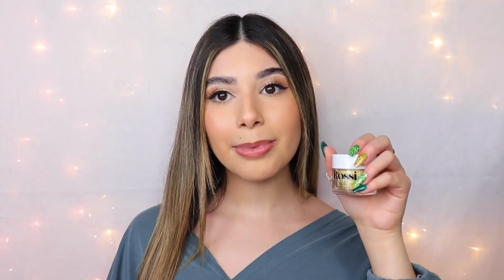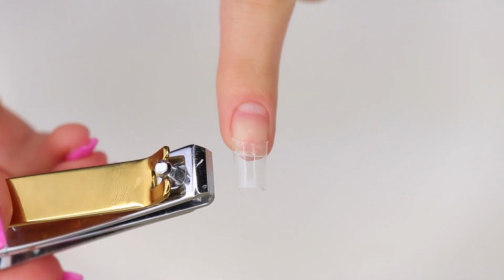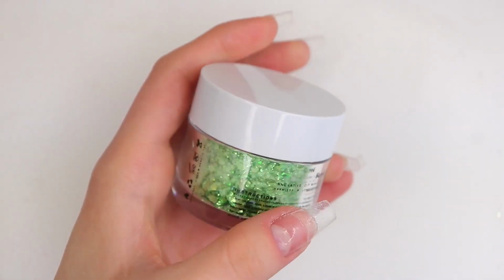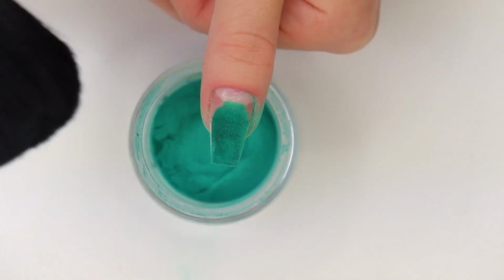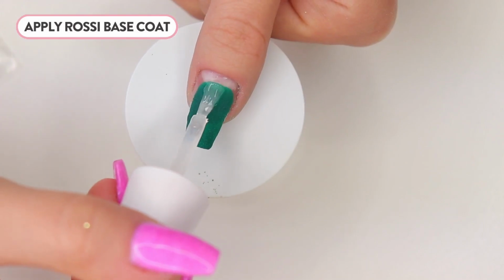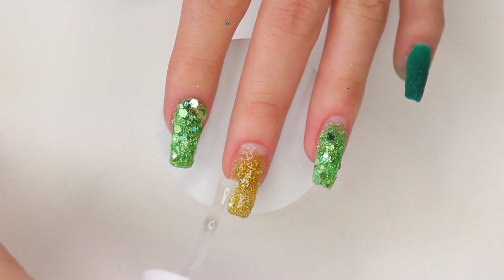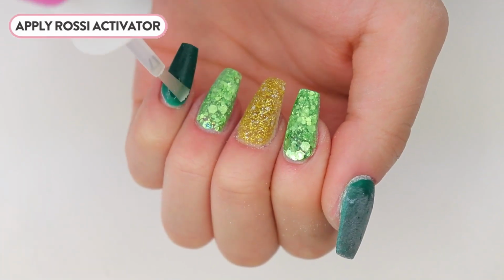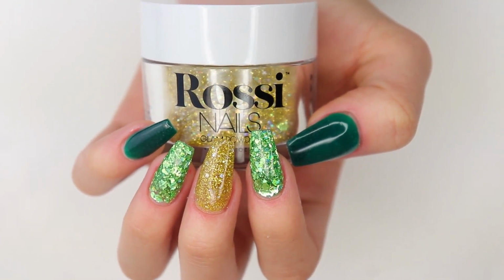Perfect St. Patrick's Day Manicure with Dip Powder 🍀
Today Charlize will show you how to create a glam St. Patrick's Day look using dip powder. We will show you how to apply perfectly chunky glitters and mood changing dips, but also how to extend your natural nails with tips.

😍Products used in the video:
Rossi Glam Powder Colors - Dwarf Star, Pinehurst, Sparkle
Rossi Essentials Pro Kit
Rossi Cuticle Nourish Oil

✨Glam your Nails✨